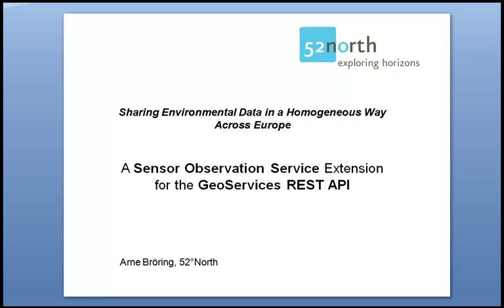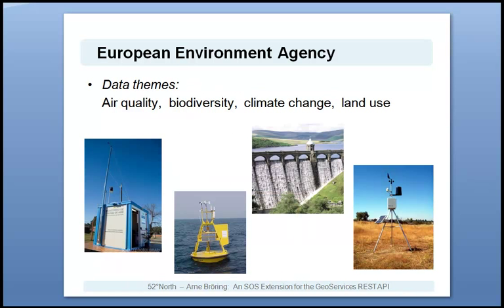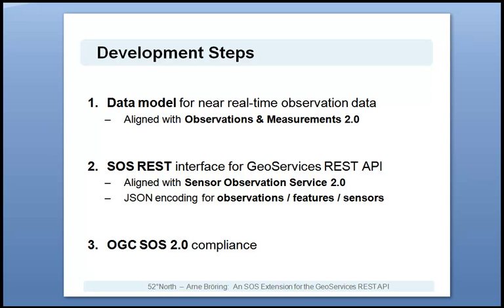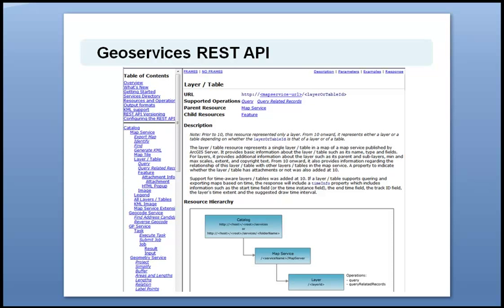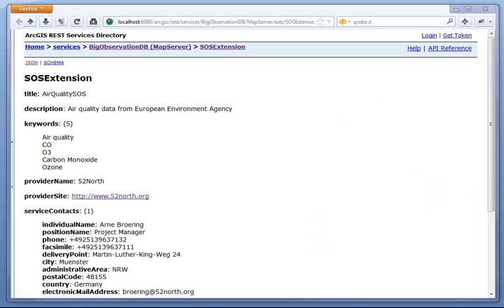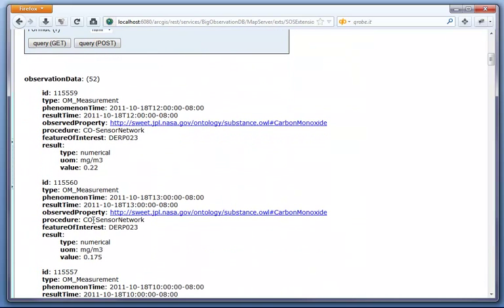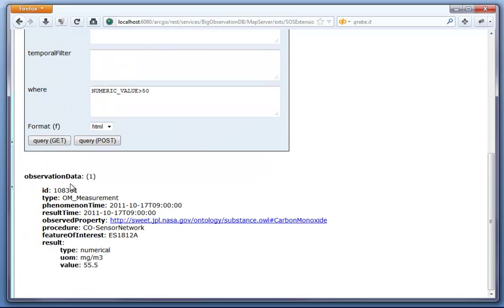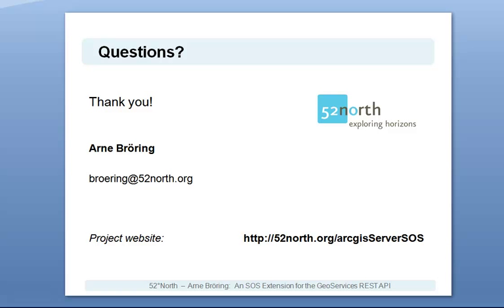52North SOS extension for the GeoServices REST API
Sharing Environmental Data in a Homogeneous Way Across Europe - A Sensor Observation Service Extension for the GeoServices REST API.